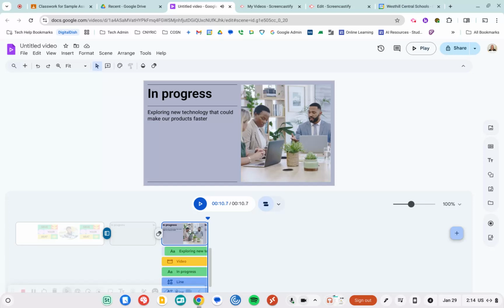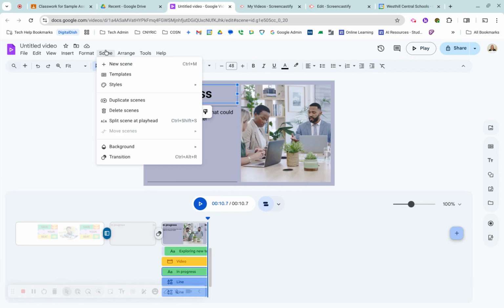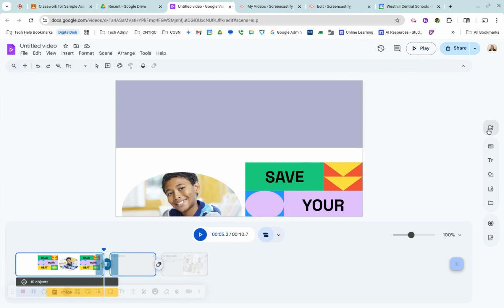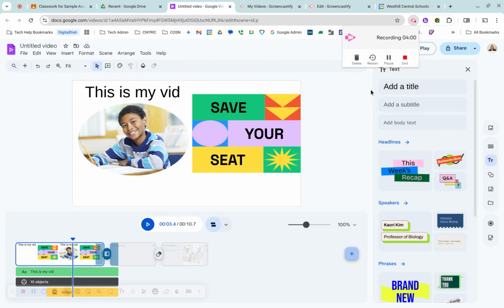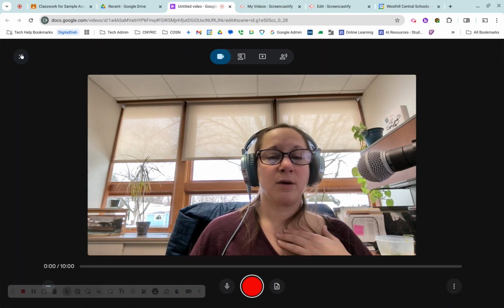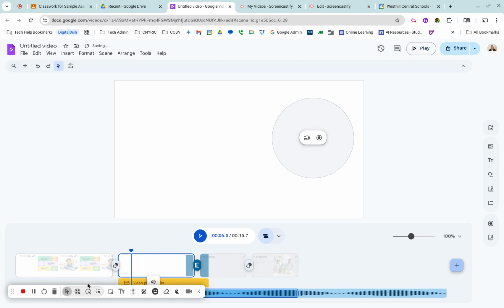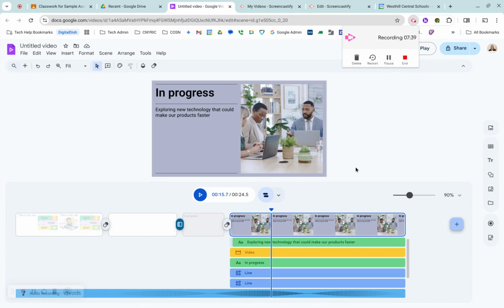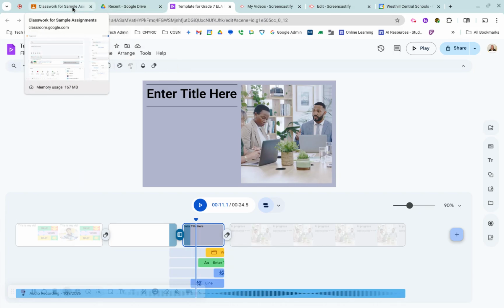Google Vids #2 More features, Create a Google Classroom Assignment